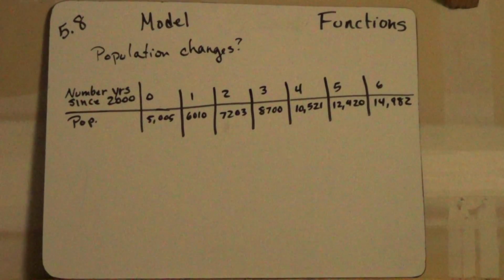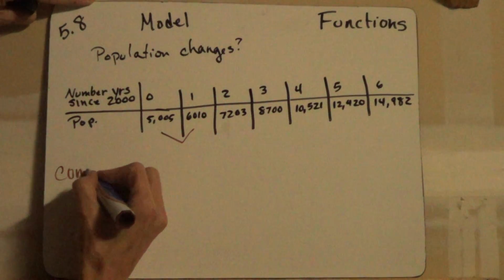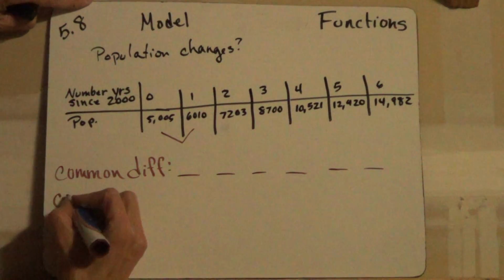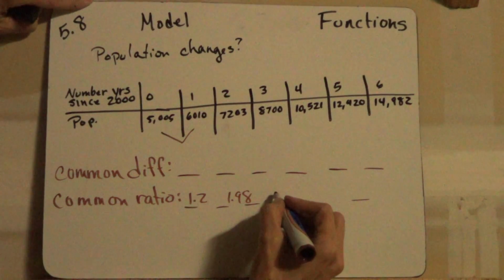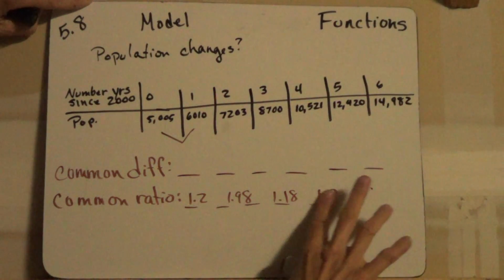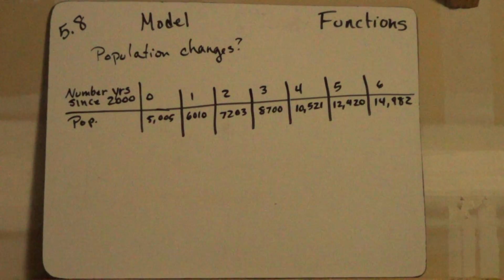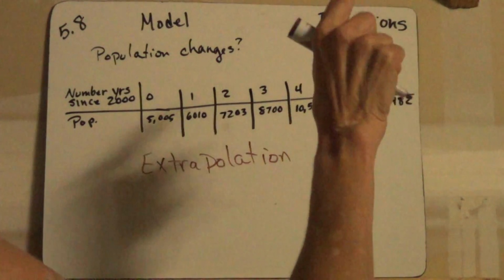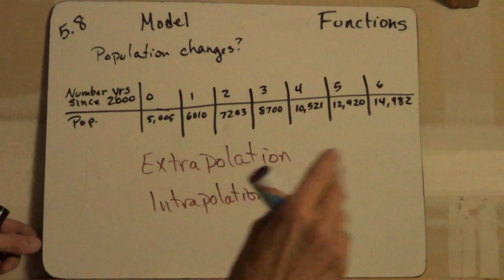Alg1 2 5 8 Modeling Data